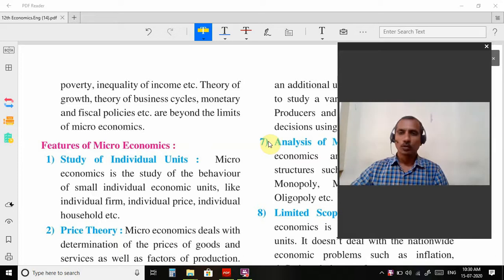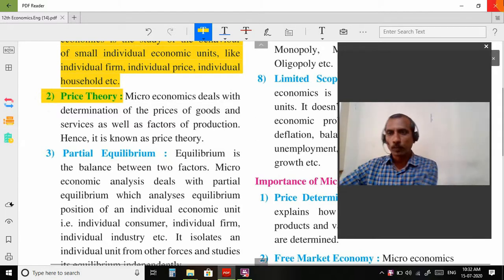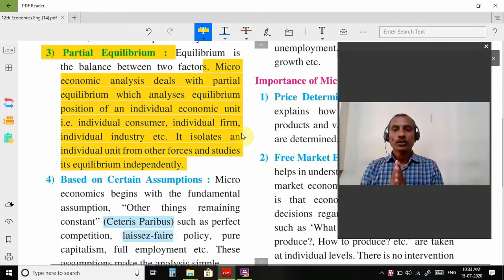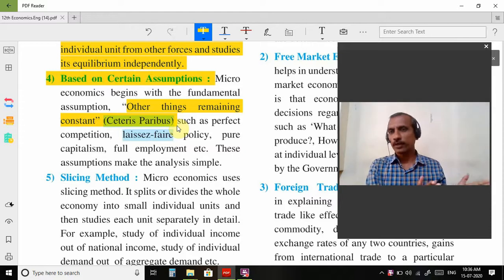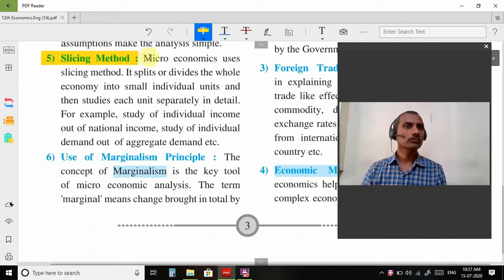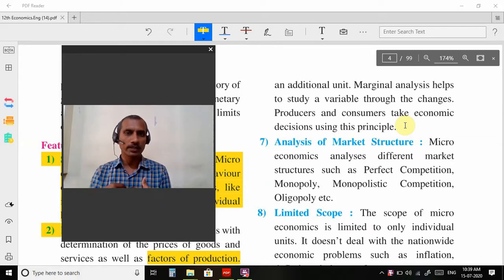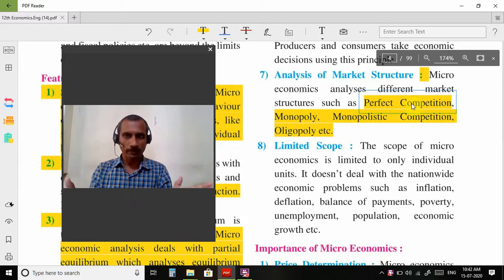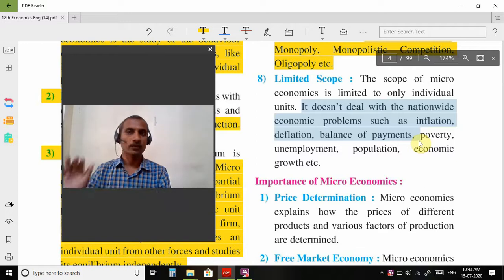Features of Micro Economics 12th Economics 12th Commerce Maharashtra Board | HSC Econ in Eng & Hindi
Features of Micro Economics Economics has been explained in English & Hindi
Google form links of Economics Subject

Monday, 31 May, 2021
12th HSC Economics Question Bank Part :1

Topic wise Exercise
Chapter: 1 1)INTRODUCTION TO MICRO AND MACRO  ECONOMICS
2. Utility Analysis
9. MONEY MARKET AND CAPITAL MARKET  IN INDIA